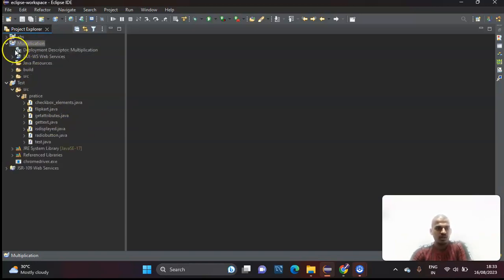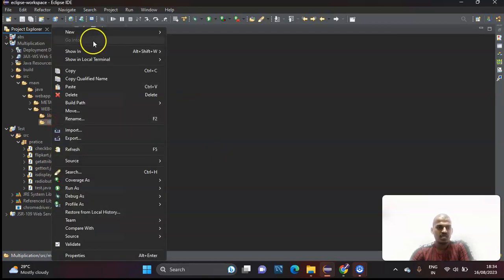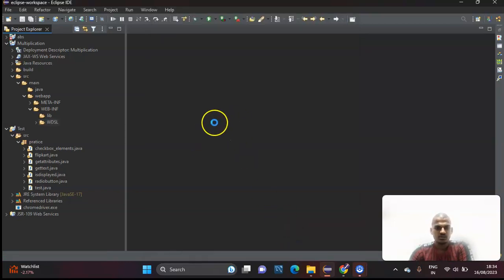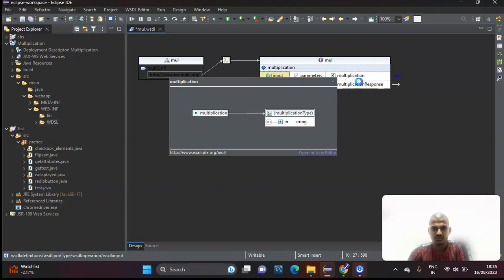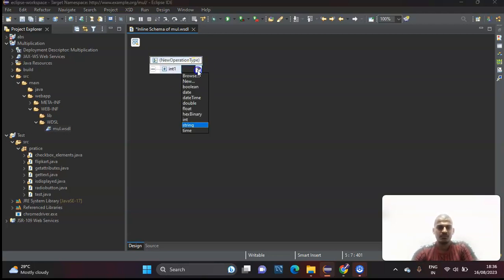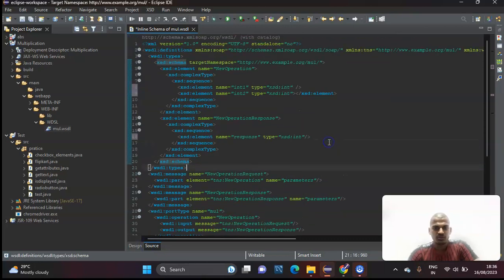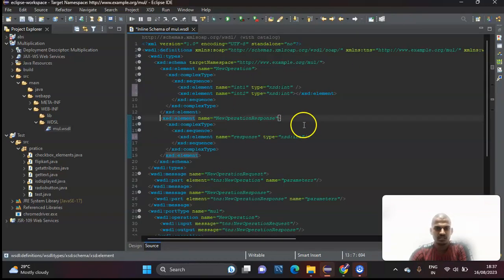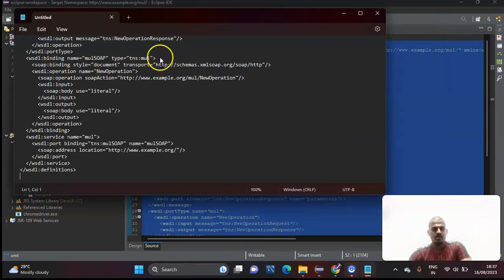Create Abstract WSDL using Eclipse tutorial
Video from Nagarjuna Chowdary